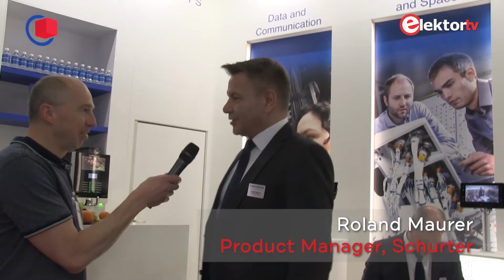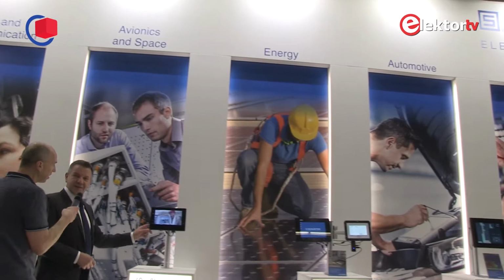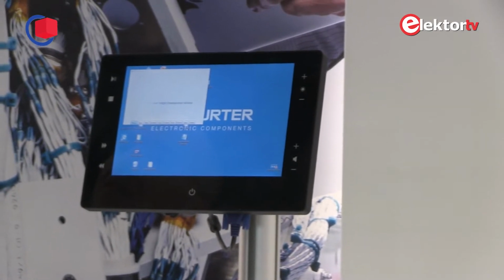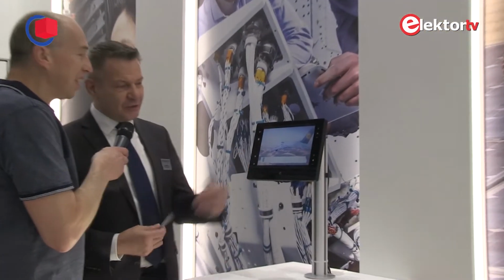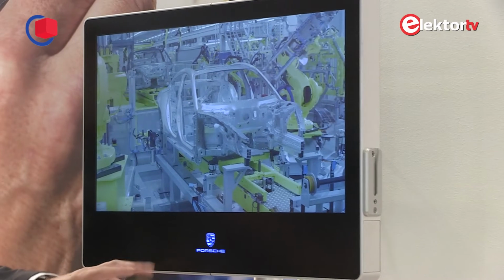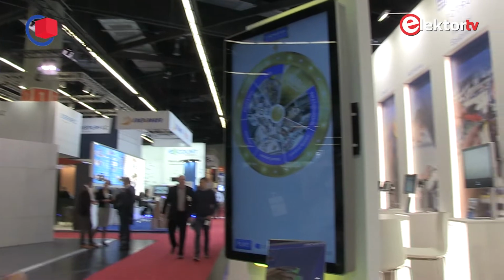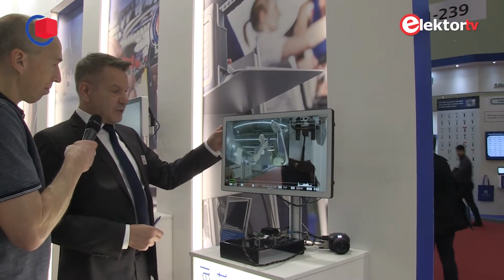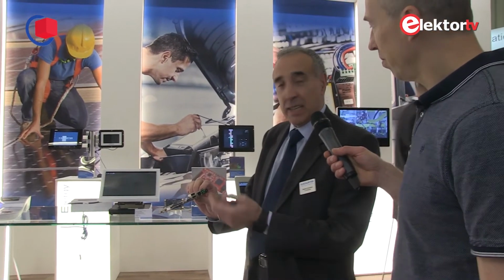Elektor Industry Update - Schurter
Our interviewer Clemens had a chat with Roland Maurer (Input Systems) and Ubaldo Tarantino (Embedded Systems) from Schurter at embedded world 2020 to get to know the latest updates of their product lines.

Check out their Website for more information about their latest components